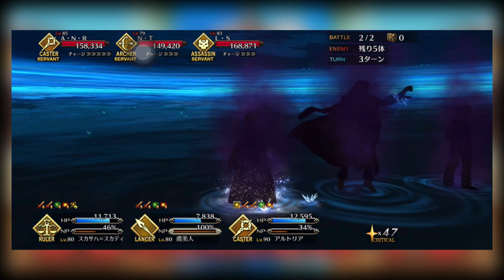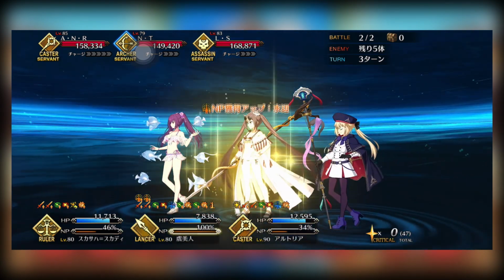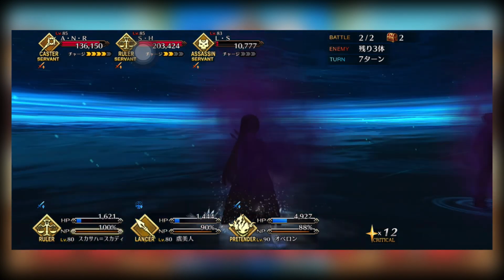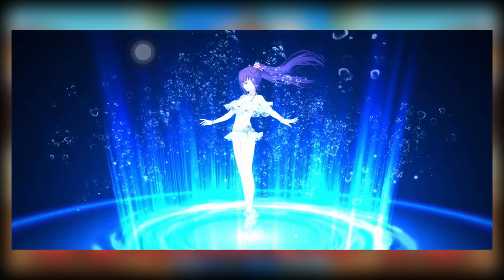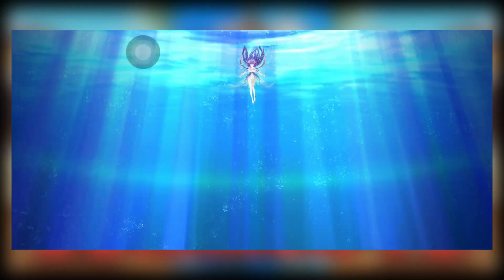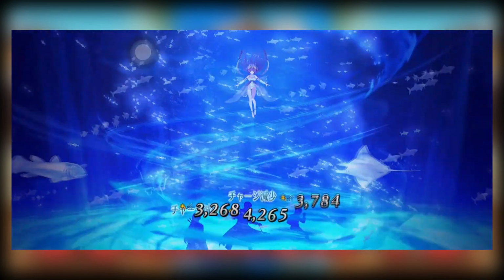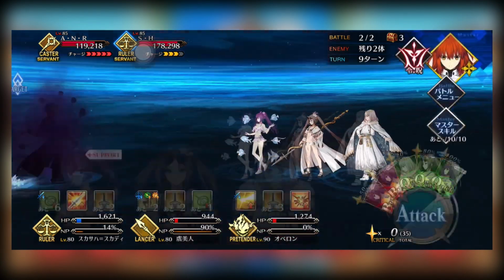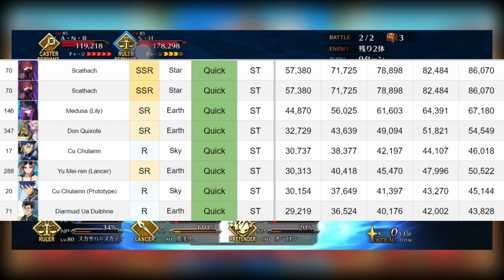One of the Better F2P Servants (Fate/Grand Order)